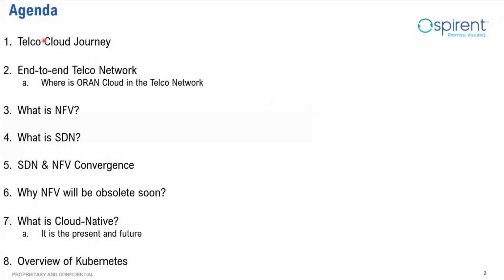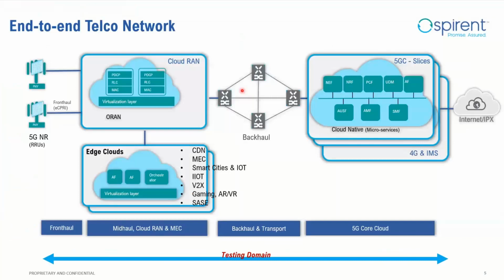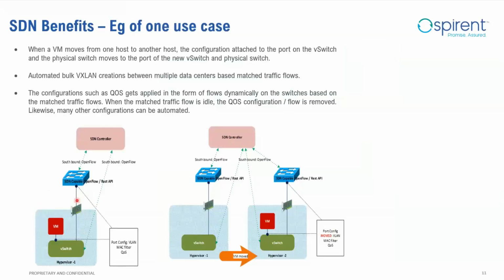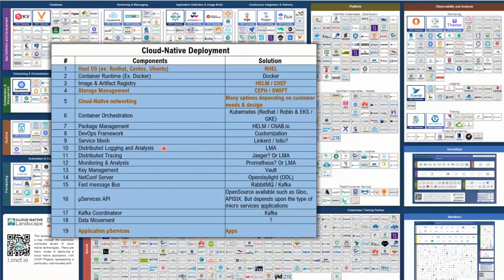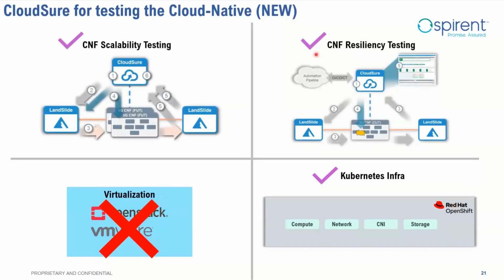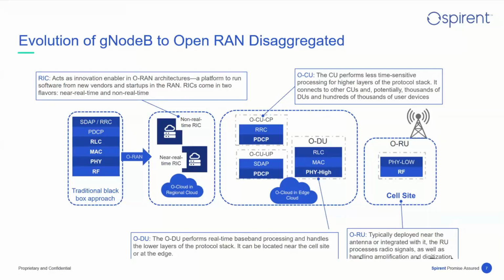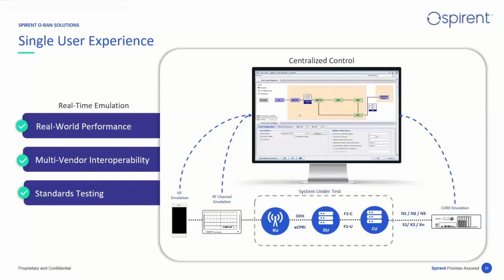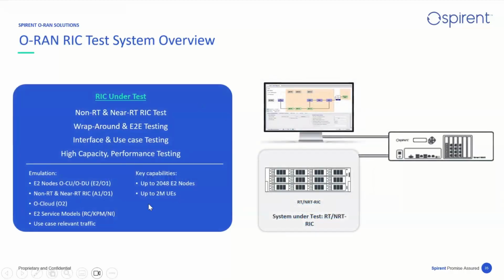Open RAN Deployment Challenges and Testing Needs 04.29.2023